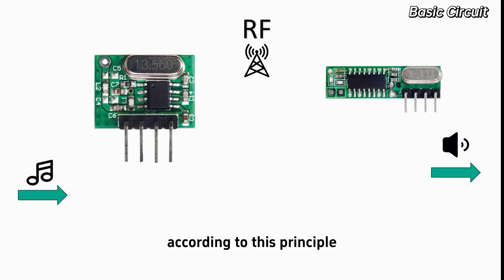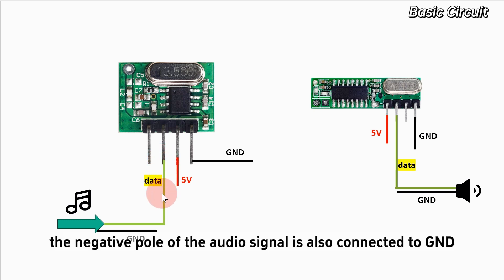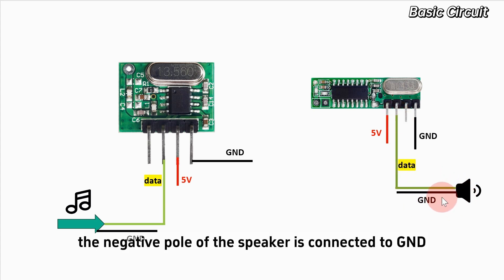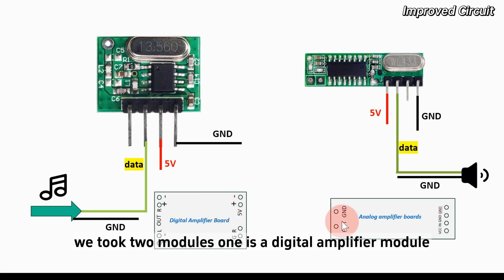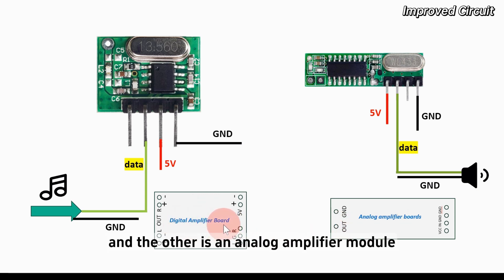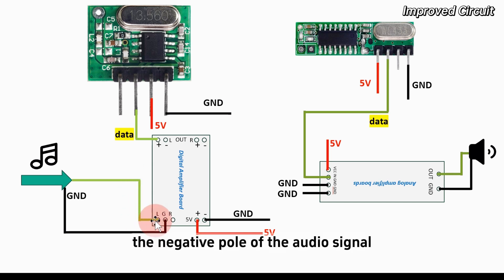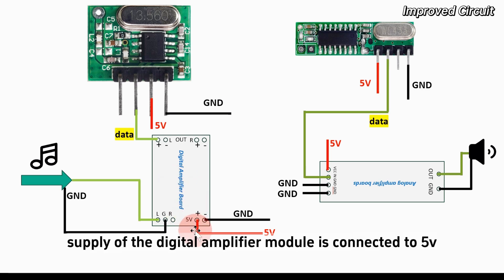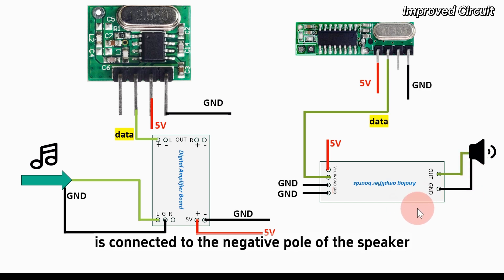How to use 433mhz transmitter and receiver to transmit audio Superheterodyne Modules walkie-talkie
This interesting experiment shows two signals.
One is an audio signal and the other is a radio frequency signal.
An audio signal is an audible sound signal in the frequency range of 20Hz to 20kHz.
It is usually converted from sound waves and represents various characteristics of sound, such as frequency, amplitude and timbre.
For example, the sound of a person speaking, the sound of music playing, etc.
Radio frequency signals refer to electromagnetic wave signals with a frequency range of 3kHz to 300GHz.
It is usually used in wireless communications, broadcasting, radar and other fields, with a higher frequency and a shorter wavelength.
It can carry various information, such as audio, data, images, etc., and transmit them through modulation and demodulation.
The experiment uses a set of 433 transmitting and receiving modules as carriers to transmit sound.
The audio signal is modulated onto the radio frequency carrier with a 433MHz transmitting module and sent wirelessly.
After receiving the signal, the receiving module demodulates the audio signal and plays it through the speaker.
According to this principle, we draw the circuit diagram
At the transmitting end, the positive and negative poles of the transmitting module are connected to 5V and GND respectively
The input line of the audio signal is connected to the data pin of the transmitting module
The negative pole of the audio signal is also connected to GND
At the receiving end: the positive and negative poles of the receiving module are connected to 5V and GND respectively
The data pin of the receiving module is connected to the positive pole of the speaker
The negative pole of the speaker is connected to GND
Connect the wires according to the diagram and let's see the results.
You can see that the principle is fine, but the effect is not good.
After we studied it.
We decided to amplify the signal.
Let's see the effect.
We took two modules.
One is a digital amplifier module and the other is an analog amplifier module.
The digital amplifier module amplifies the audio signal.
The analog amplifier module amplifies the received signal.
The circuit diagram is changed.
The positive pole of the audio signal is connected to the left channel input of the digital amplifier.
The negative pole of the audio signal is connected to the ground input of the digital amplifier.
The output of the digital amplifier module is selected according to the channel we connect.
So we have to choose the positive pole of the left channel of the output end to connect to the data pin of the transmitter module.
The positive pole of the power supply of the digital amplifier module is connected to 5V, and the negative pole is connected to GND.
In this way, the transmitter is connected.
Let's take a look at the receiving end.
Receiving end: The data pin of the receiving module is connected to the signal input pin of the analog amplifier module.
The input end power supply is connected to 5V, and the other two pins are connected to GND.
The signal output pin of the analog power amplifier module is connected to the positive pole of the speaker.
The signal output GND pin of the analog power amplifier module is connected to the negative pole of the speaker.
Connect the new diagram.
The effect has changed a lot.
The experiment proves that sound can be transmitted through the RF module.
In this process.
We need to amplify the signal.
To get a significant effect.
Based on this, you can also make a wireless music player.
You can also use a more complete music source.
You can also use speakers with better parameters.
Continuously improve the effect of this RF wireless transmission sound system.
Experiments have proven that radio frequency signals can transmit sound and are not easily interfered with by signals.
Do you want to know how to achieve this effect?
The video will show how to go from basic principles
basic circuits to experiments, from failed experiments to improved circuits
how to connect the amplifier module to successfully achieve the function